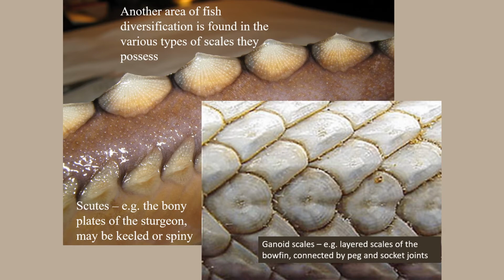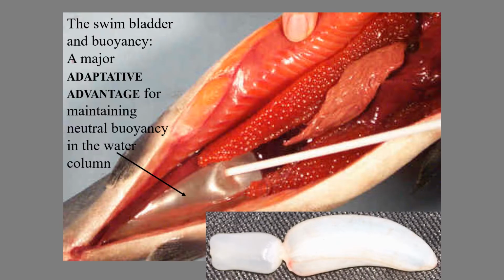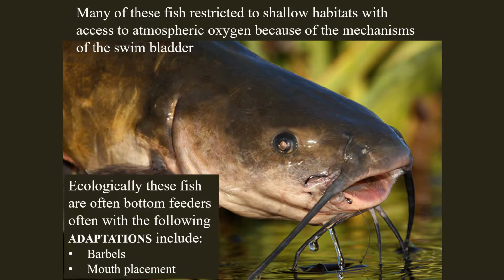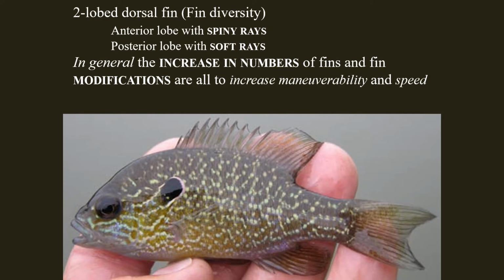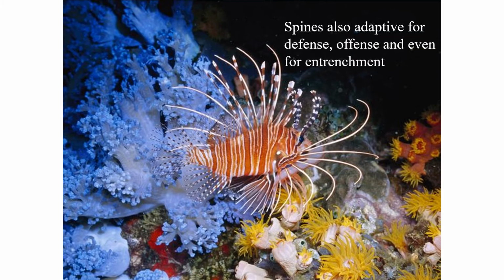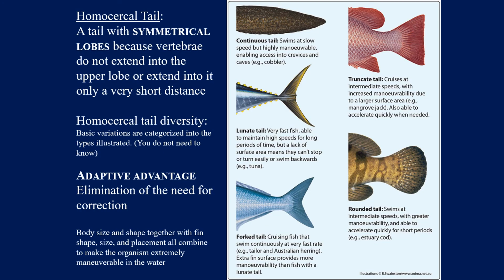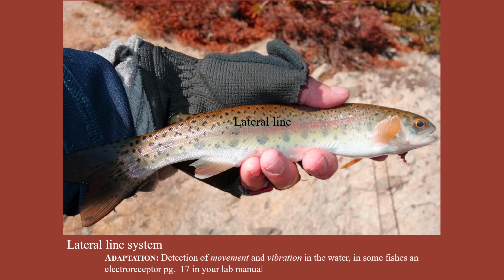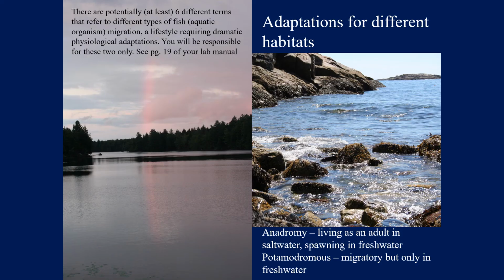Lab 9 Lecture Part 3 - Bony Fishes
Diversity of Life 2 students, please view this short narrated lecture before beginning the lab exercises 4-5. This lecture describes the unifying traits and adaptations of primitive and advanced bony fishes.